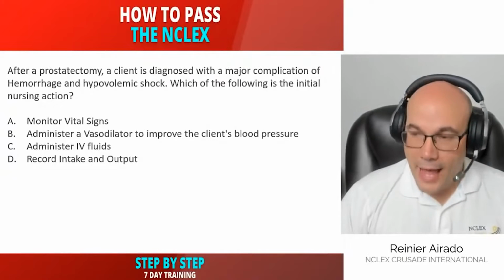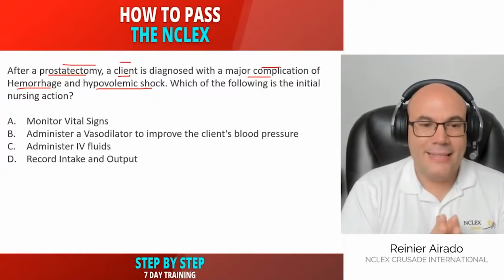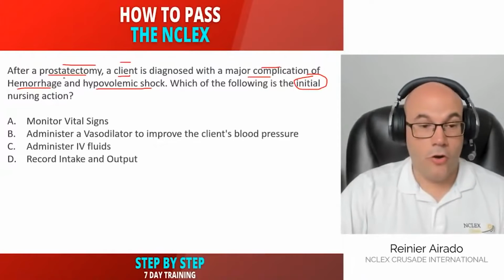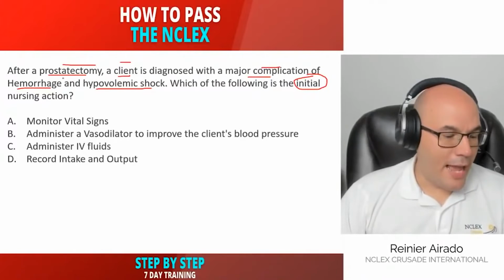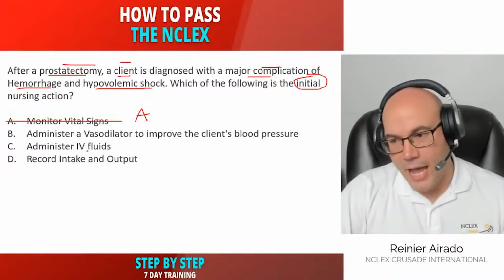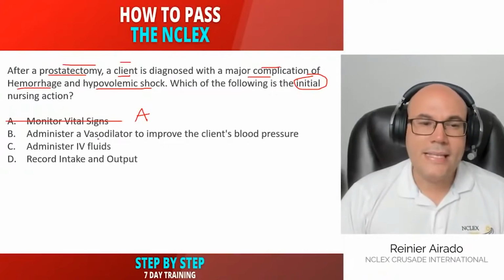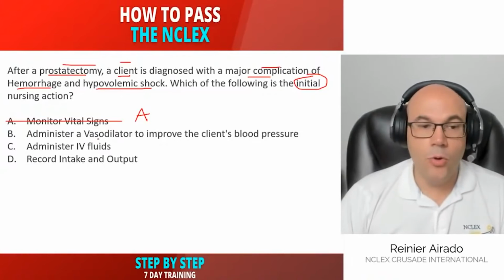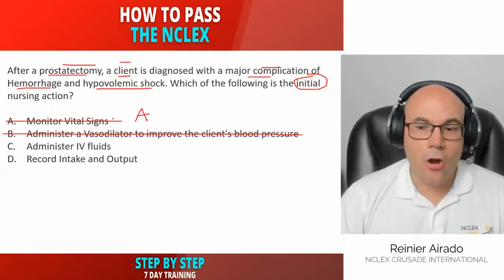NCLEX Style Question/Video 17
NCLEX Nursing NextGenNCLEX FastTrack CriticalThinking How to answer NCLEX Questions. Hemorrhage and Hypovolemic Shock